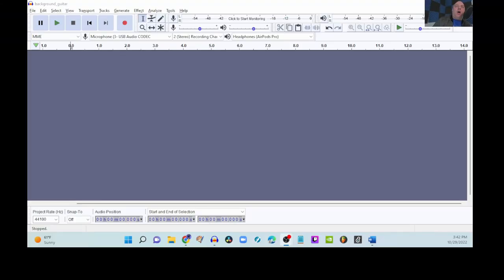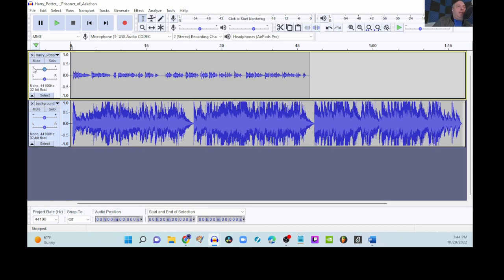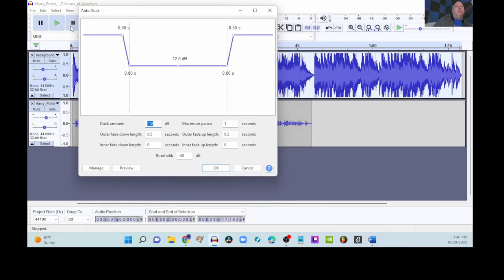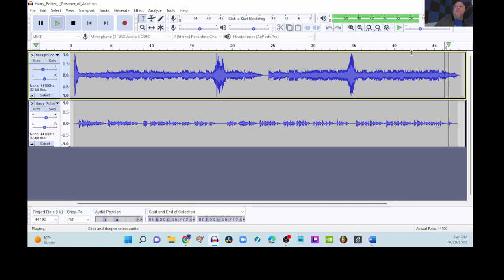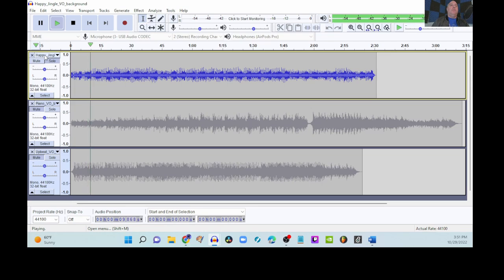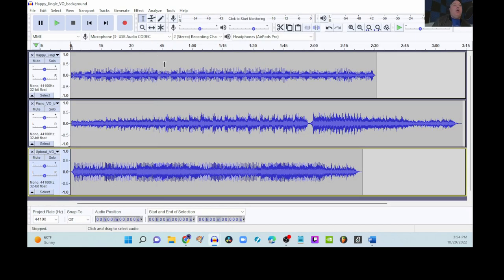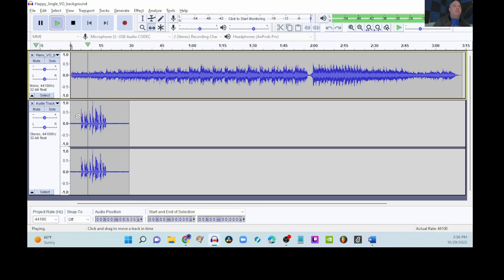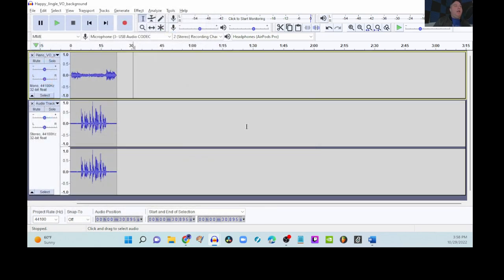Audacity - Audiobook and Commercial - Importing, AutoDuck, Recording, Mixing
Part 2 of Rogues Instruction's Online Music Education series for using Digital Audio Workstations.  I cover using Audacity to combine audiobook narration with some background music, use AutoDuck, and how to record a commercial and mix it with background music.